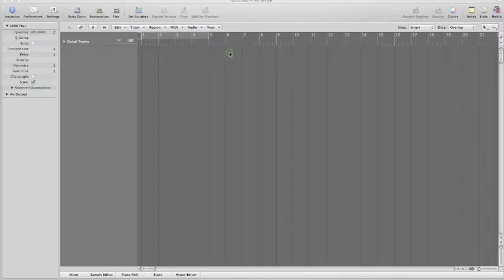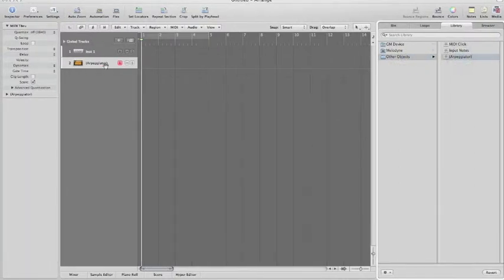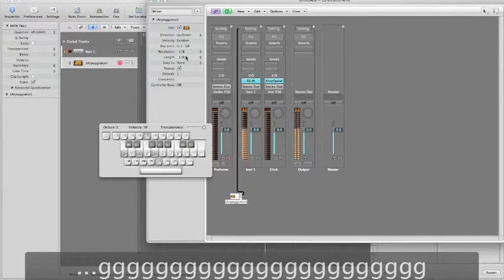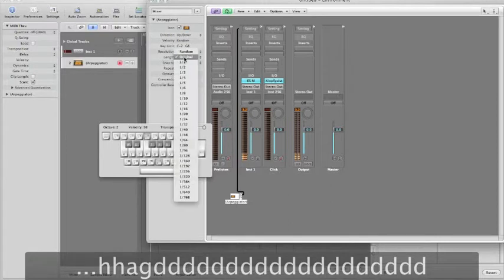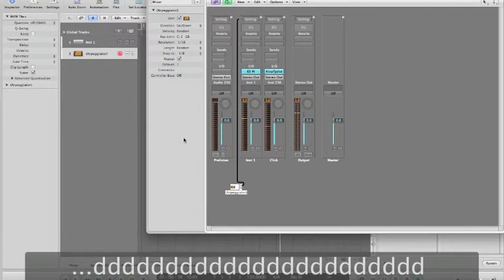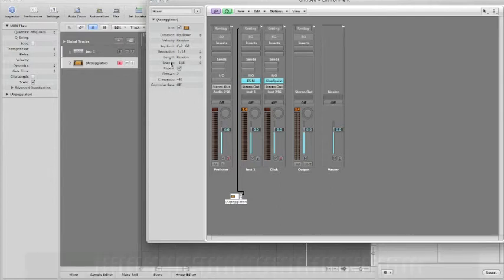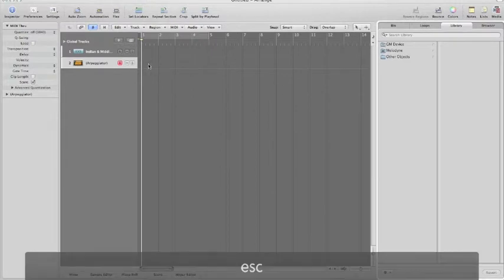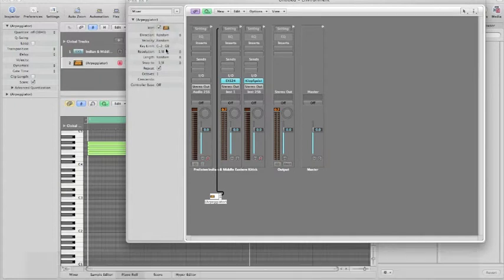Logic Environment 2 - The Arpeggiator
Use of the arpeggiator object within Logic Pro.